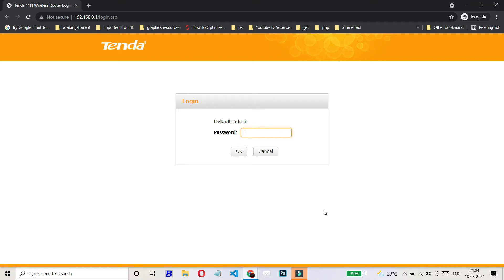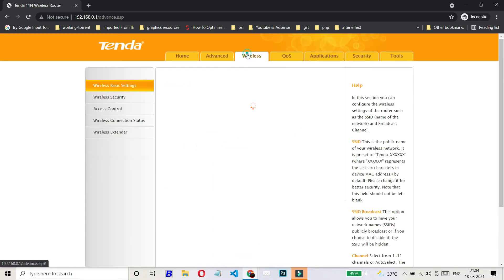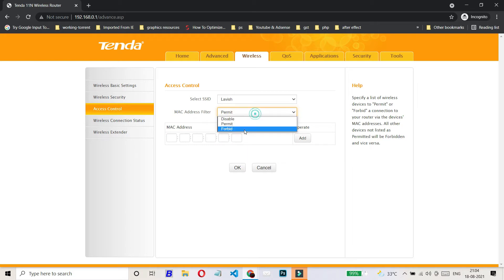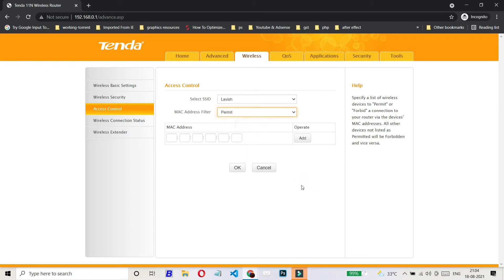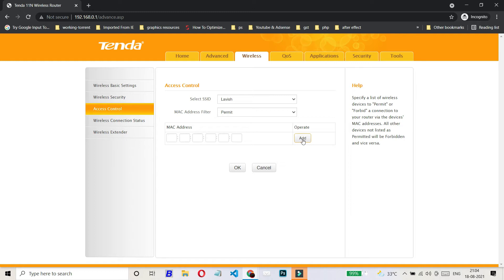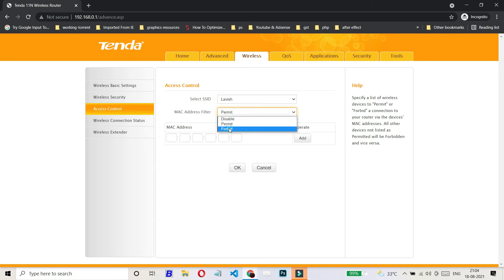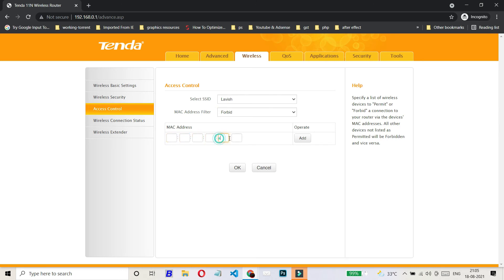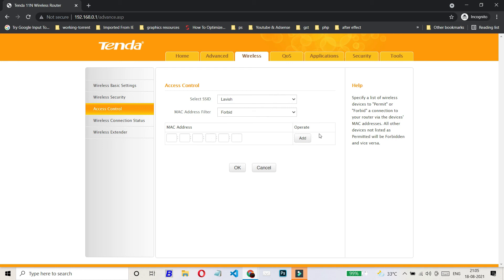Enable Mac Filtering on Tenda Router|Access Control Setup on Tenda 11N Wireless Router|Wifi Security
Easily set up or Enable Mac Filtering on Tenda Router TENDA 11N.
On Tenda 11N Mac filtering is named Access Control.
After Login Click on Advanced then Wireless and then Access Control.

Select Permit or Forbid from the dropdown and create the list for allowing or blocking devices based on their Mac Address.

Also Watch:-
Enable Mac Filtering on Tp-link Router